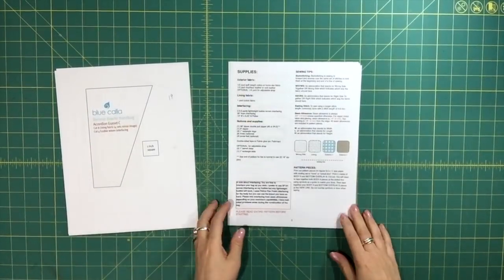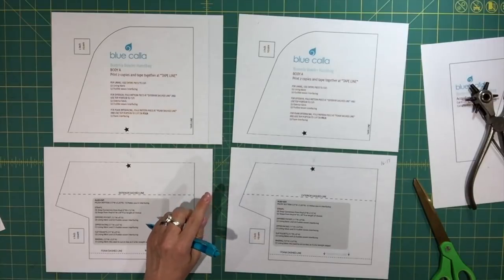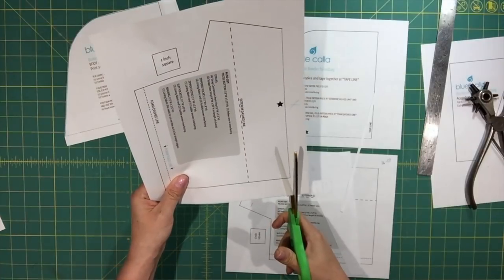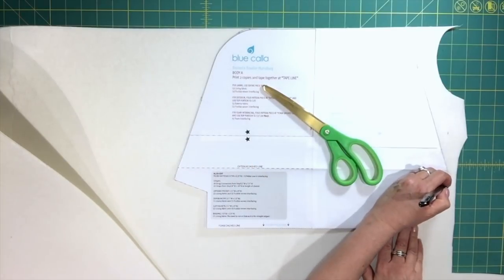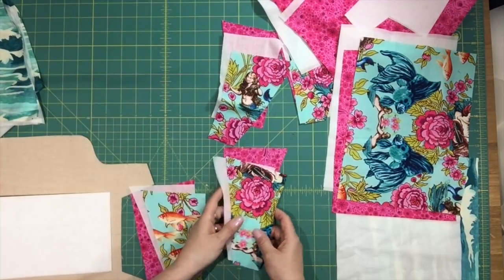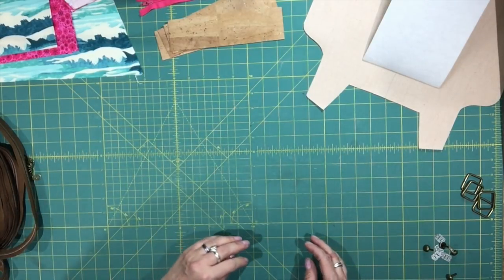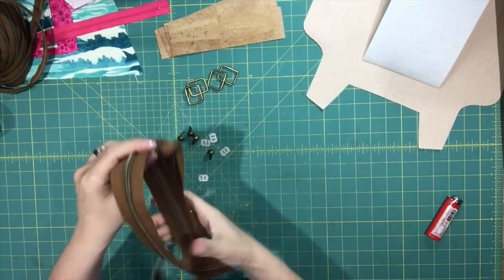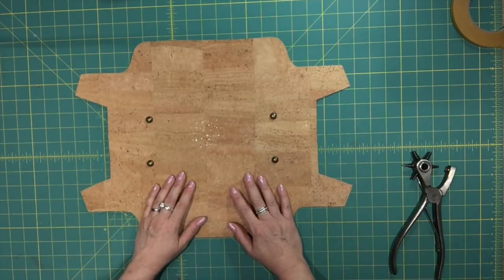Blue Calla - Boronia Bowler Part 1/5 - Preparation, Cutting and Interfacing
Part 1 of 5:  The Boronia Bowler video series by Blue Calla Patterns

This video covers: Preparation, Cutting and Interfacing